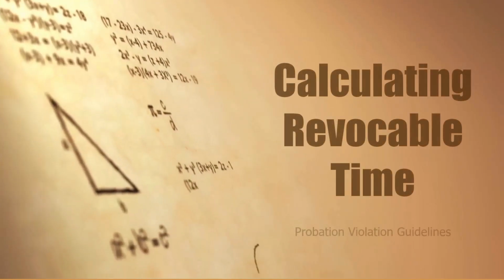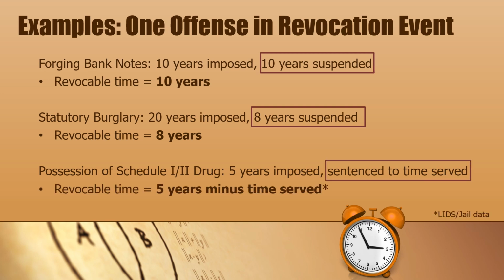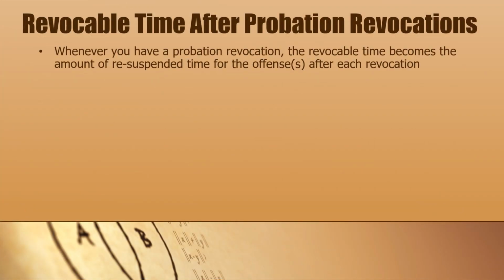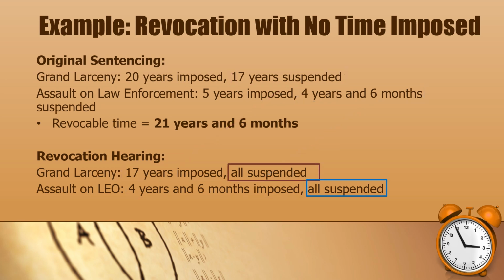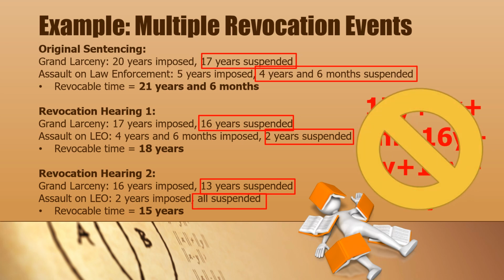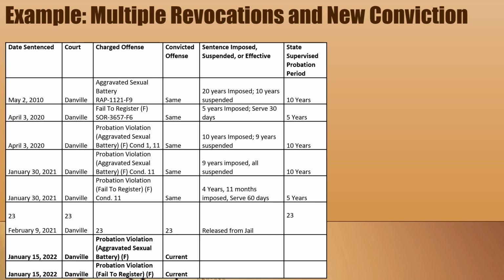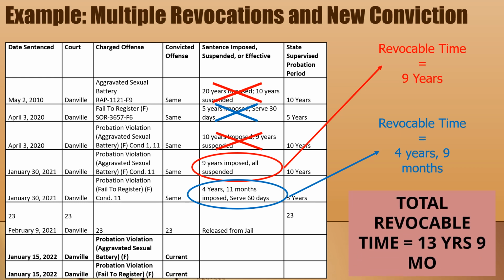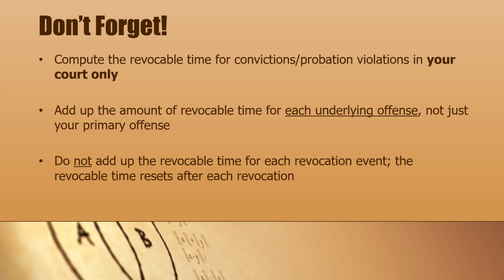Revocable Time for Probation Violations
How to determine the amount of revocable time for a probation violation.